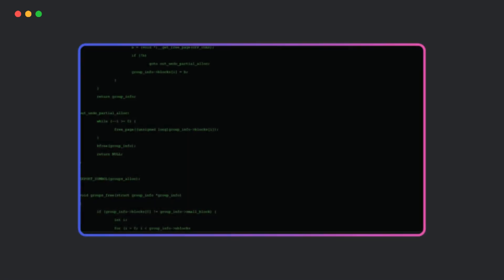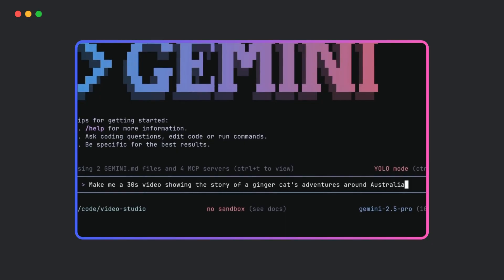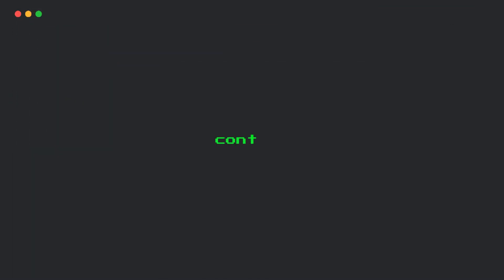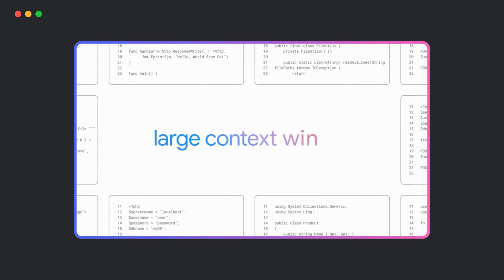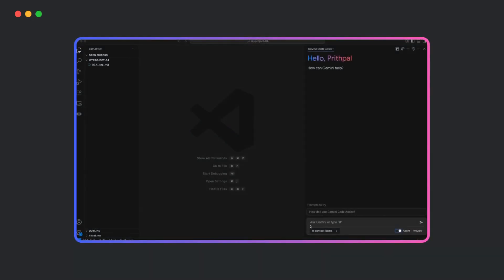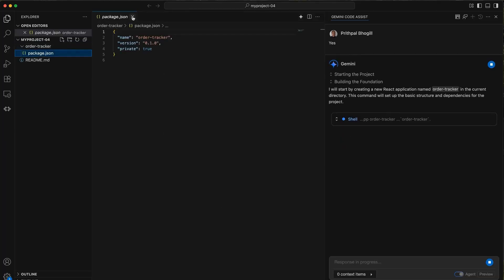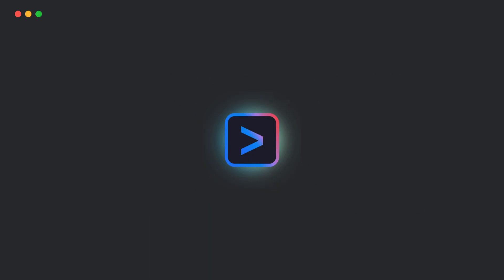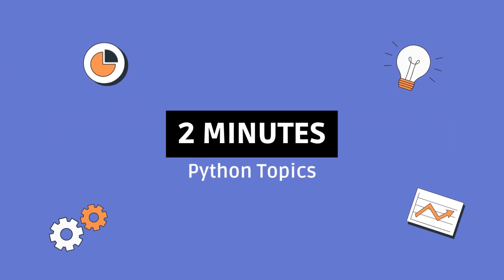More Power to your Terminal - Gemini CLI is Free to Use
Google has released Gemini CLI, an open-source AI agent that brings the power of Gemini directly into your terminal. 🤯

In this video, I’ll explain:

✅ What is Gemini CLI?
✅ How it helps you code, debug, research, and automate tasks
✅ Its free usage limits – including Gemini 2.5 Pro with a 1 million token context window
✅ How it integrates with Gemini Code Assist in VS Code
✅ Why being open-source makes it even more powerful for devs

Just imagine… your terminal is no longer just a tool, but your personal AI assistant.